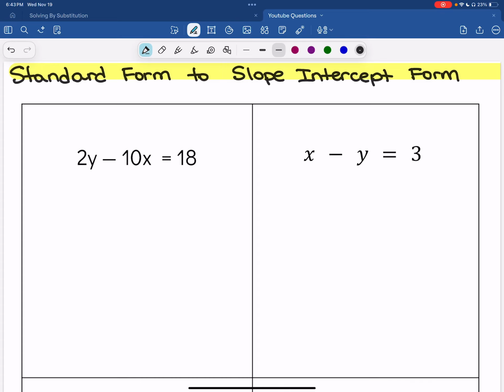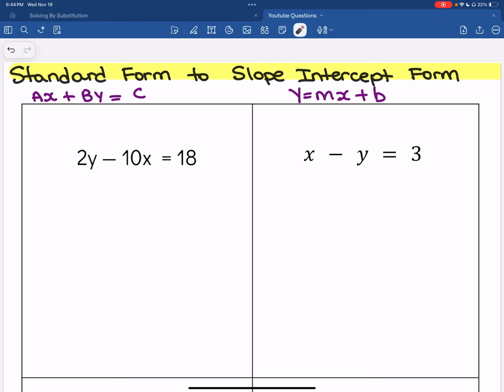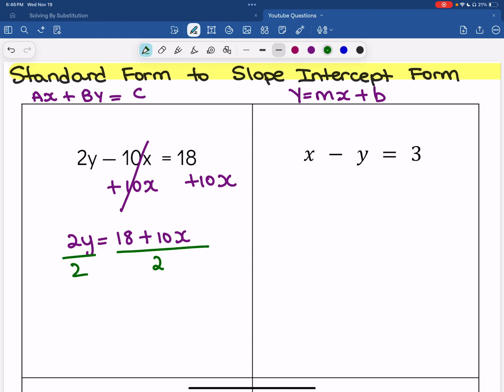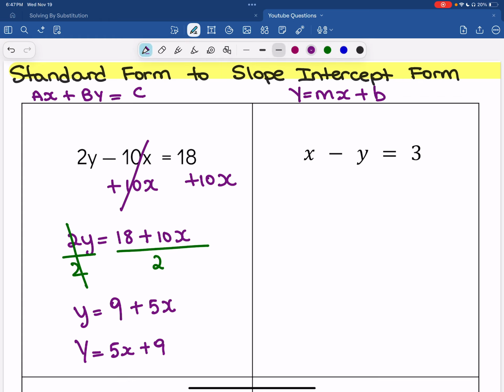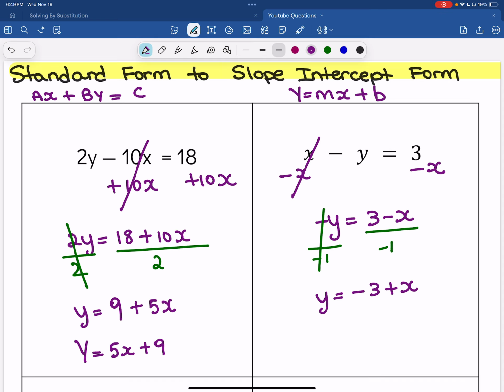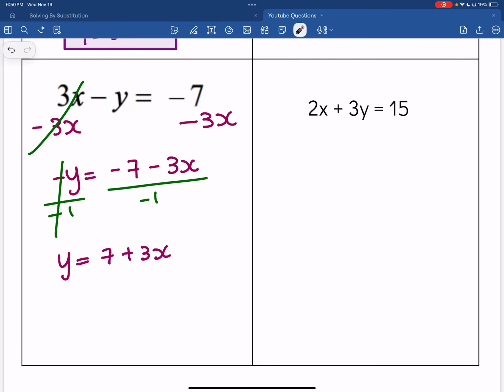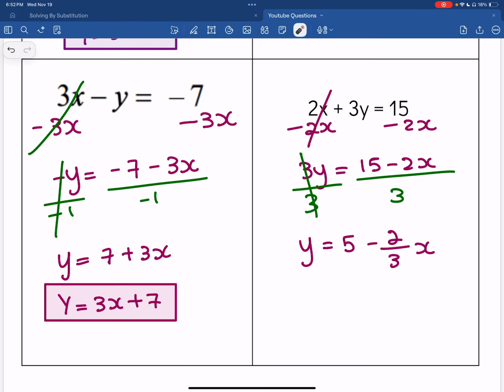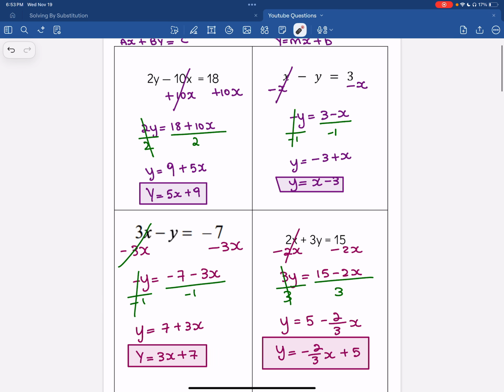Standard to Slope Intercept Form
This video shows examples of converting an equation form standard form to slope intercept form.